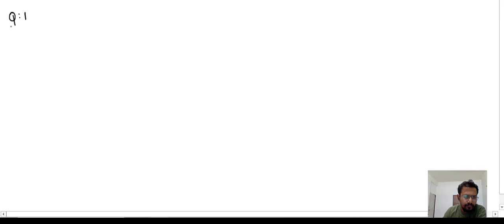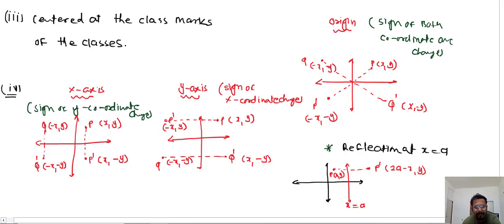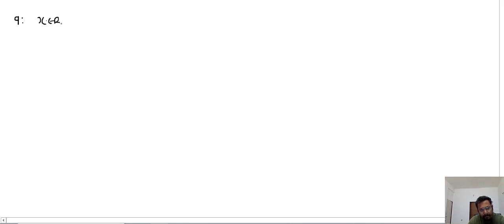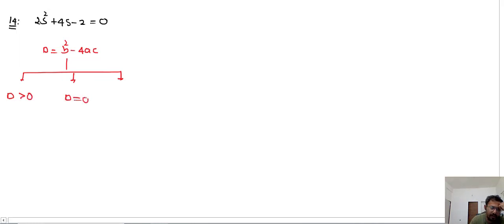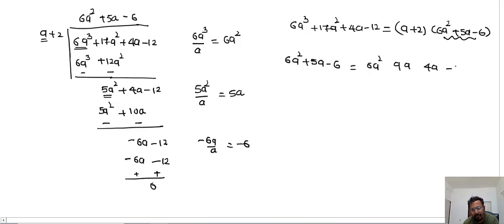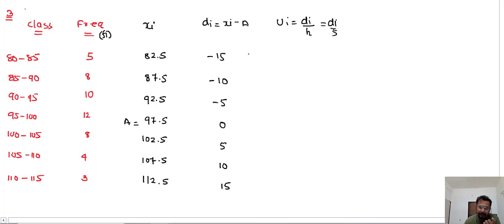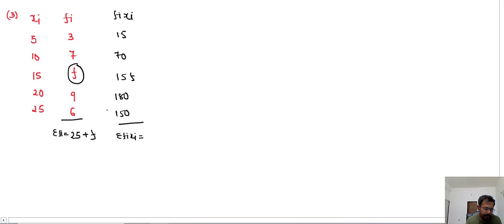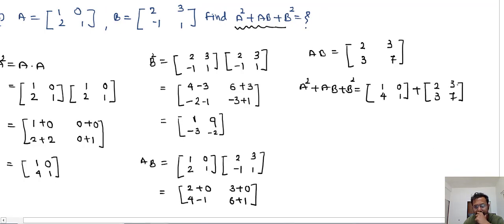ICSE PAPER SOLUTION PART 1